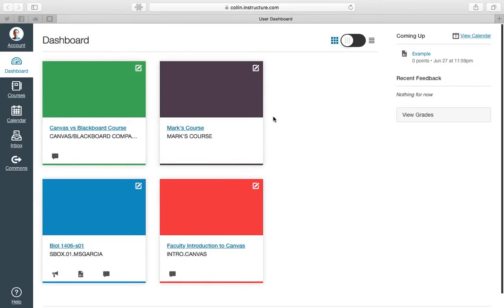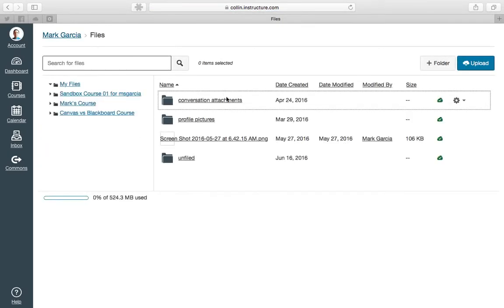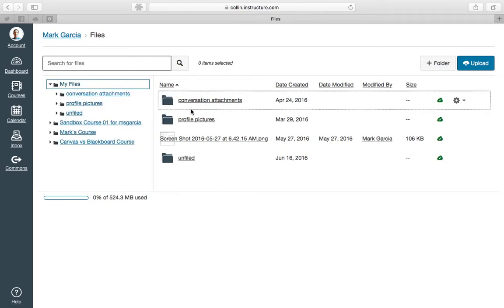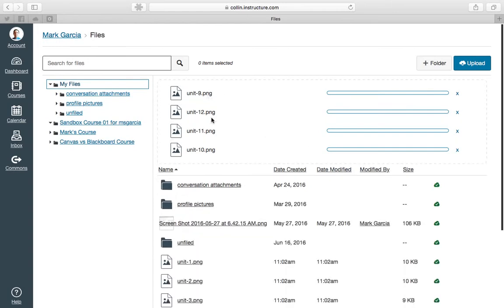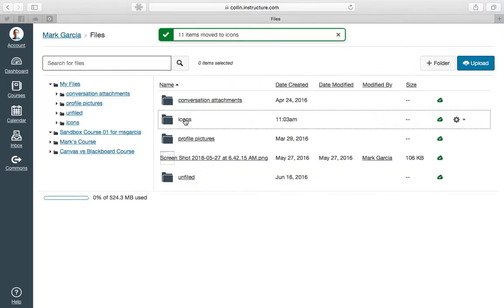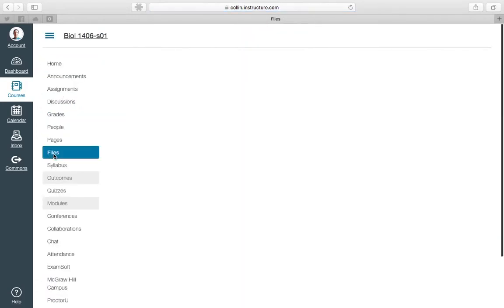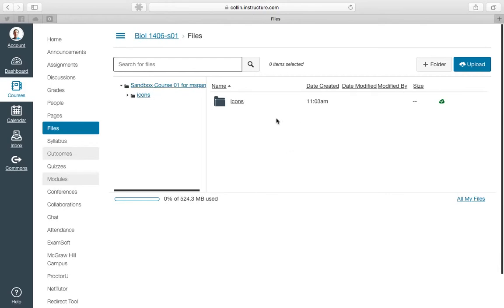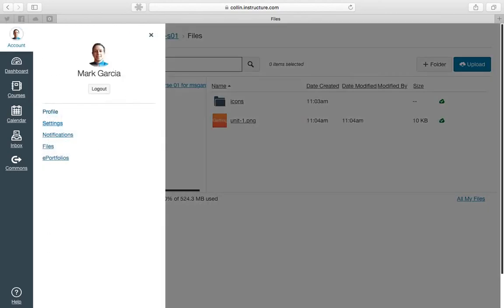1.5L Files (Unit 1 Getting Started Canvas Lite)